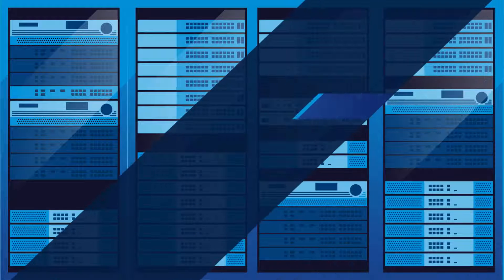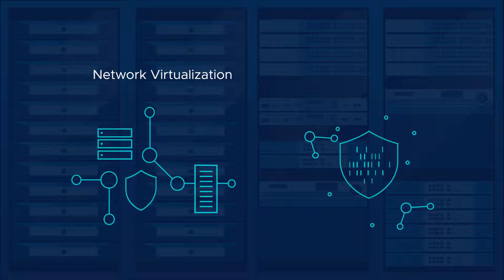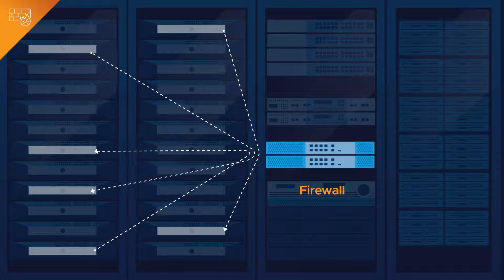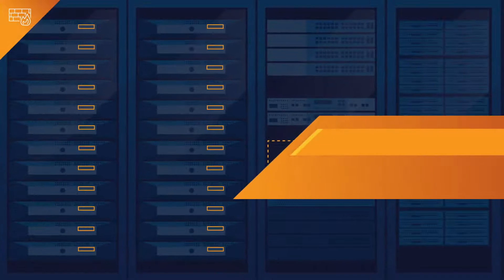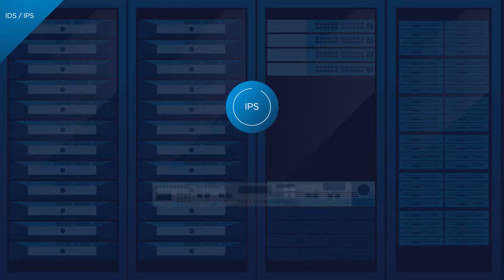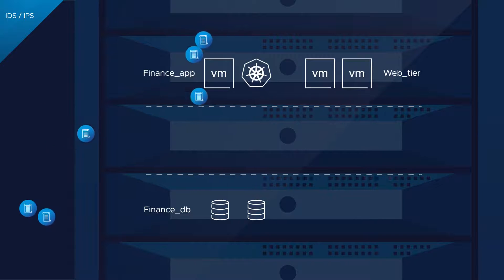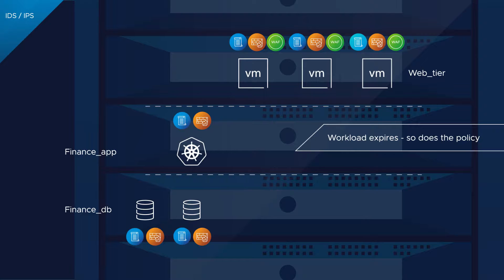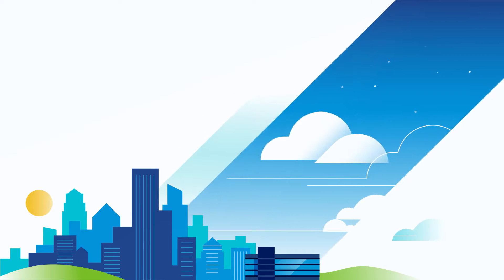透過服務定義的防火牆提供原生安全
請觀賞概觀影片，瞭解服務定義的防火牆如何為今日的分散式資料中心和應用程式，提供原生安全。